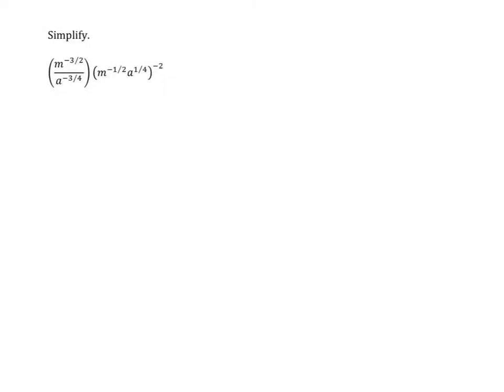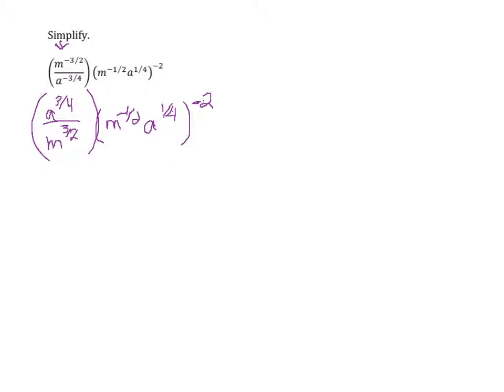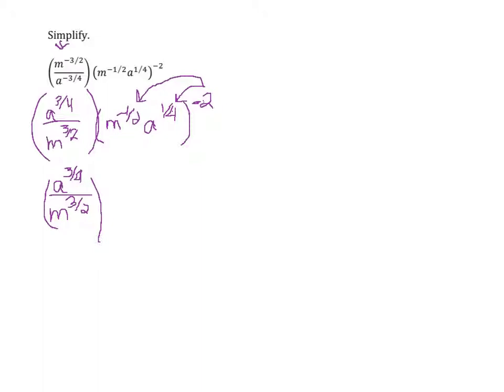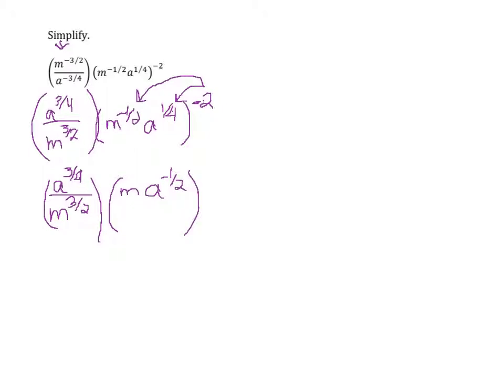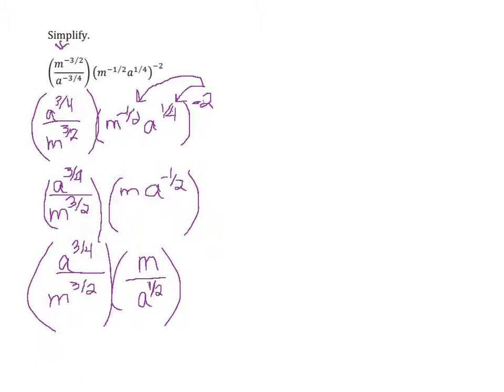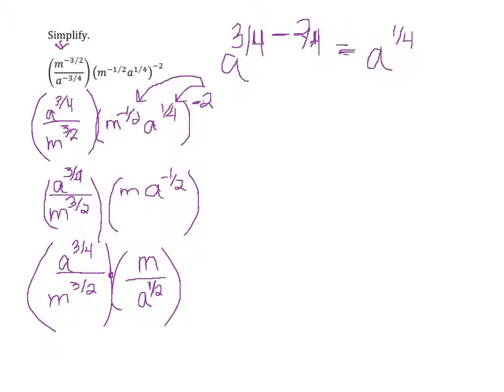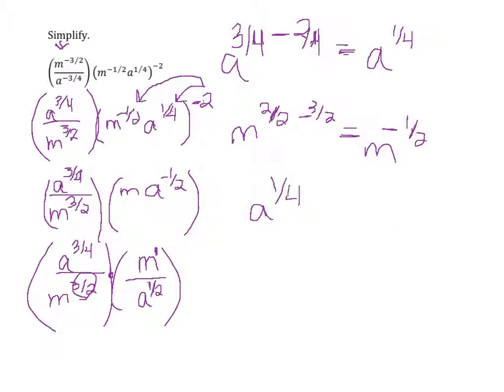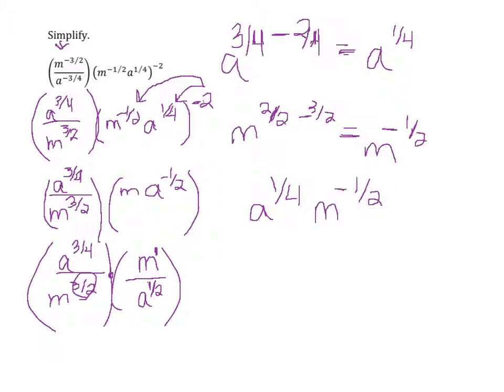Radicals & Exponents 05